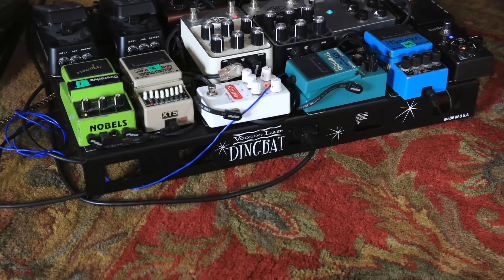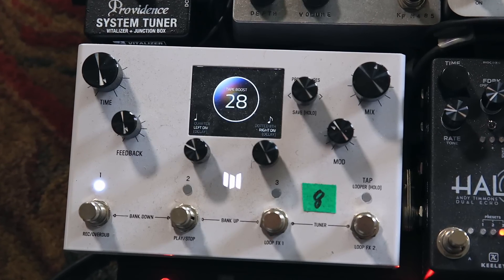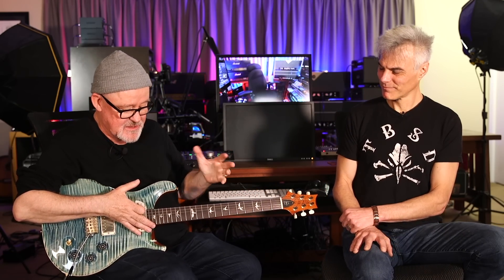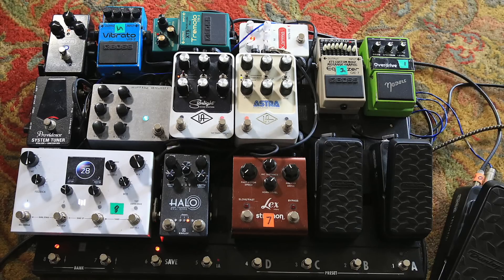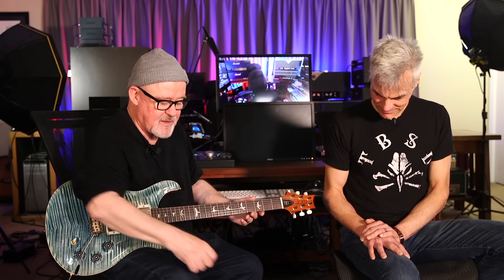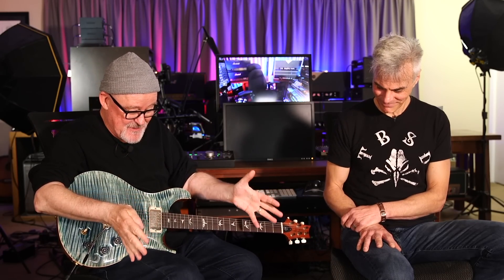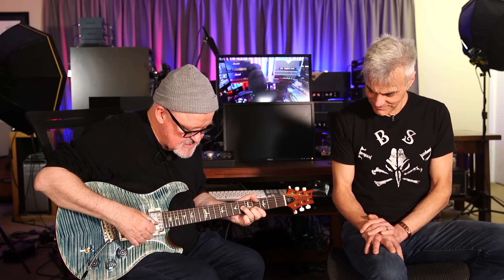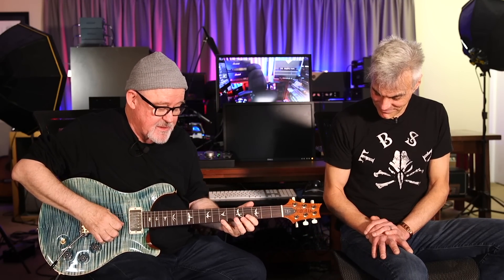Tim Pierce's Pedalboard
The studio ace and guitar YouTuber details and demos the current stompboxes on his main board.

Tim Pierce’s guitar can be heard on more than a thousand recordings, starting in the ’80s, when he played on hits by Bon Jovi, John Waite, and Rick Springfield. In subsequent years, he’s added to his resume with recorded performances for Crowded House, Christina Aguilera, Seal, Avril Lavigne, Tracy Chapman, Joe Cocker, Ricky Martin, Meat Loaf, Rod Stewart, Elton John, Michael Jackson, Bruce Springsteen, Rob Thomas, Rick Springfield, Phil Collins, Madonna, Toy Matinee, Don Henley, Santana, Rascal Flatts, Chris Isaak, Jewel, Faith Hill, Celine Dion, Dave Matthews Band, the Goo Goo Dolls, Lana Del Ray, Demi Lovato, Jason Mraz, Kelly Clarkson, and many more.

These days, Pierce also has a popular YouTube channel with more than 400,000 subscribers and offers an online masterclass program for thousands of users. You can get more information at timpierceguitar.com.

Meanwhile, here’s what we saw—and learned—when Pieces shared the wisdom and the gear he’s accumulated in four decades of playing sessions.